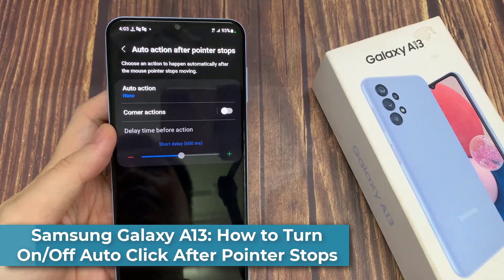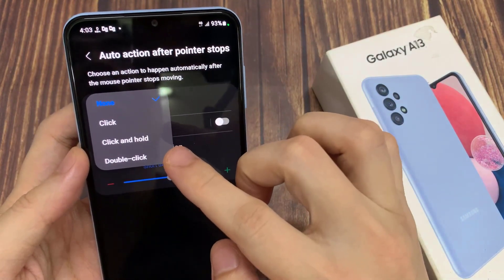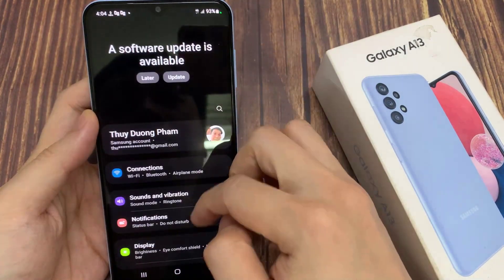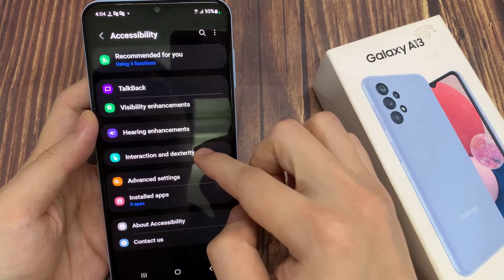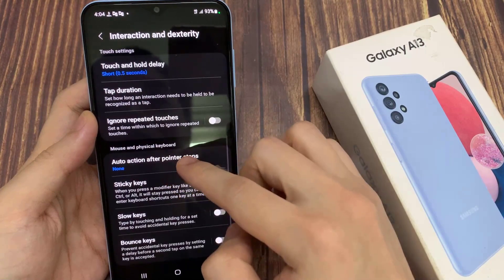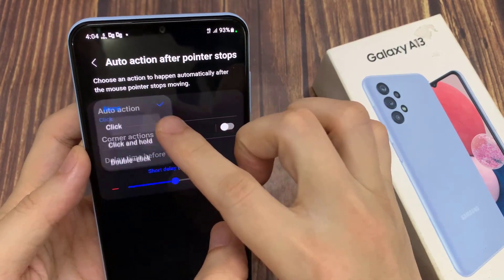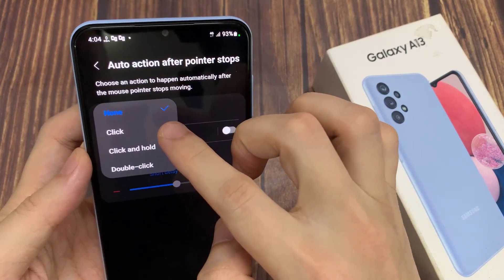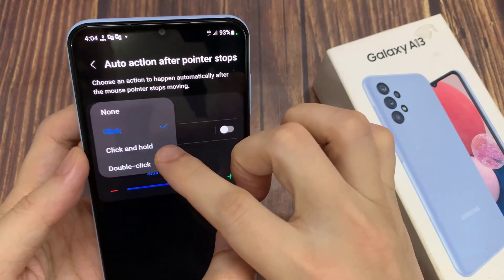Samsung Galaxy A13: How to Turn On/Off Auto Click After Pointer Stops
Learn how you can Turn Of/Off Auto Click after pointer stops on the Samsung Galaxy A13.